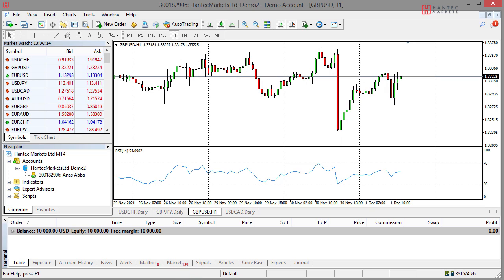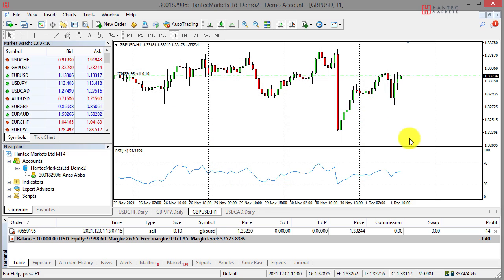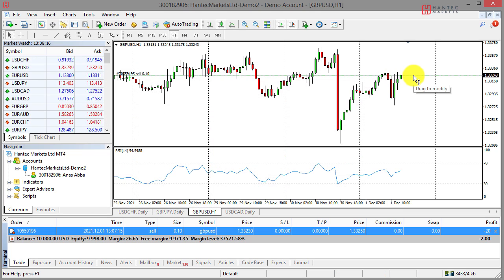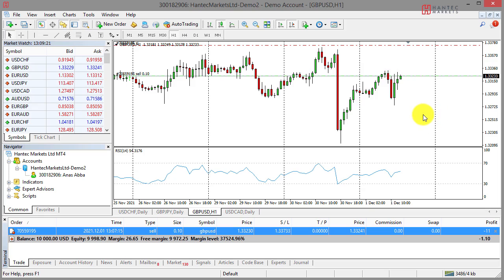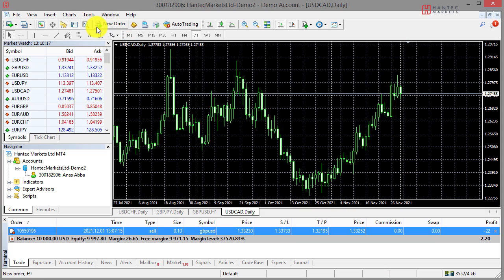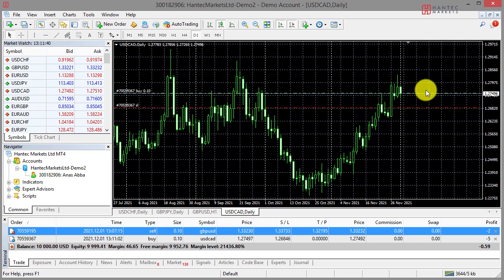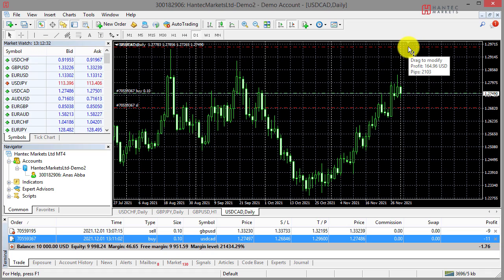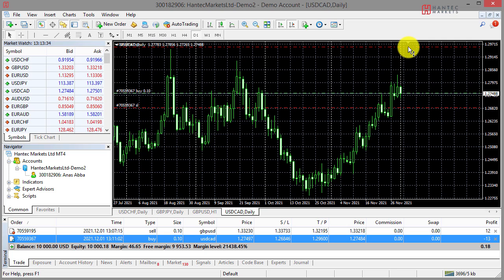Lecture 6 ; How To Place Market Orders (Desktop Version)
Section 2 - The MT4 Platform
Learn how to make an immediate order in the Forex Market when trading on the Desktop version of the MT4.